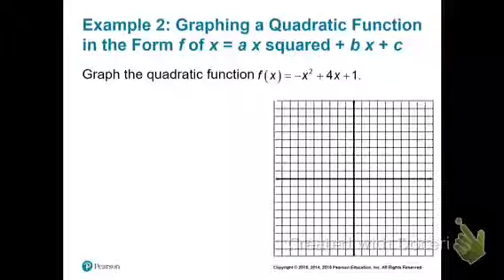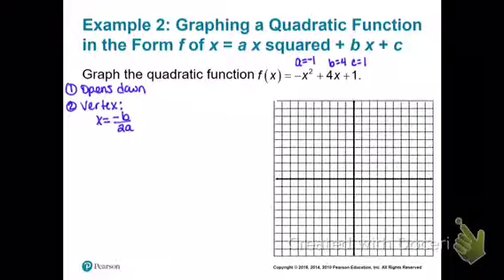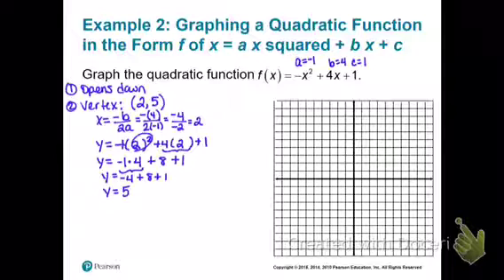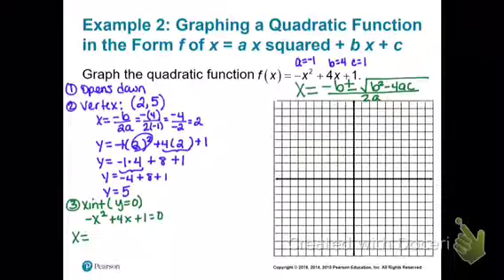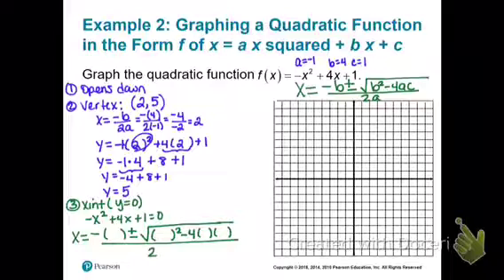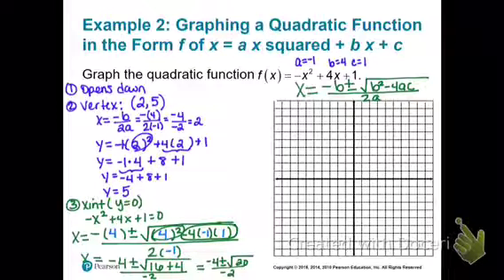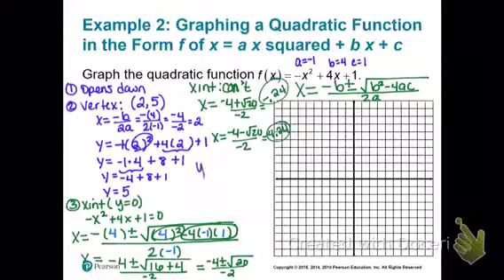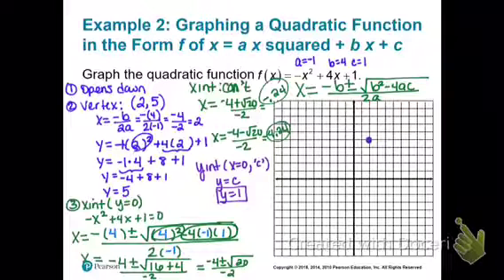A3 3.1 Example 2